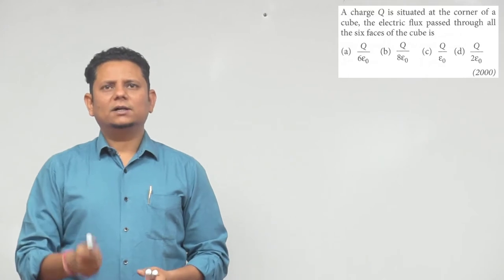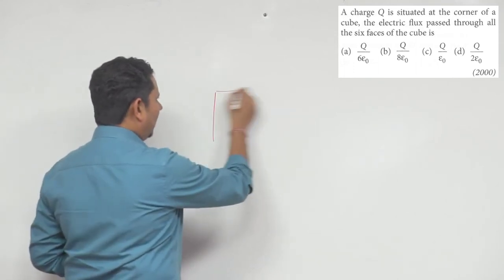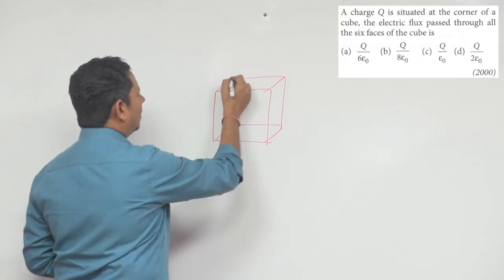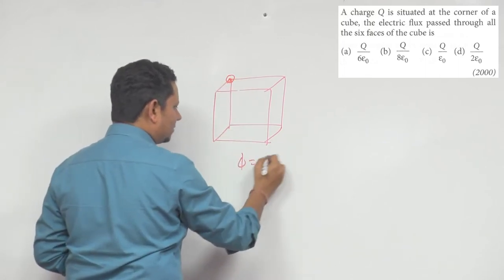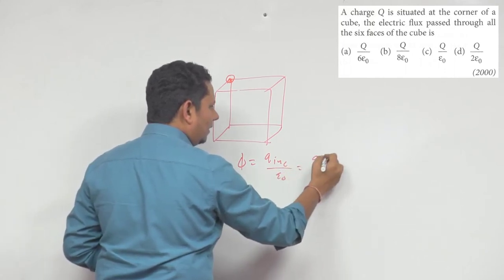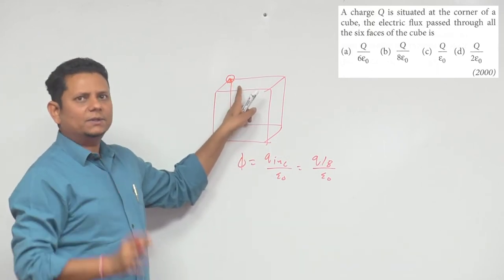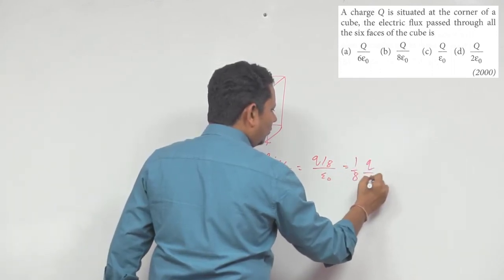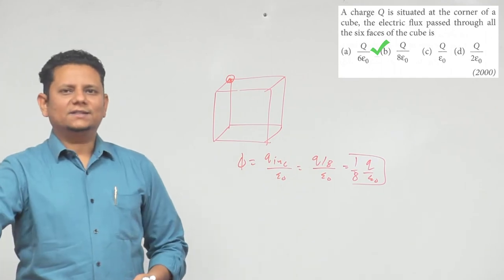A charge Q is situated at the corner of a cube, the electric flux passed through all the six faces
A charge Q is situated at the corner of a cube, the electric flux passed through all the six faces of the cube is